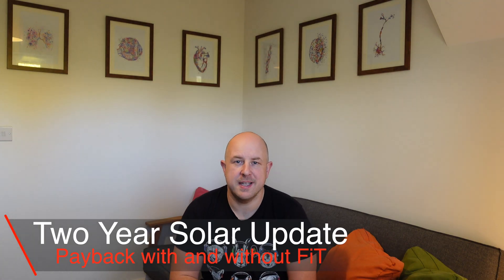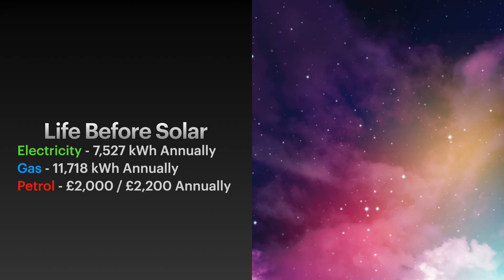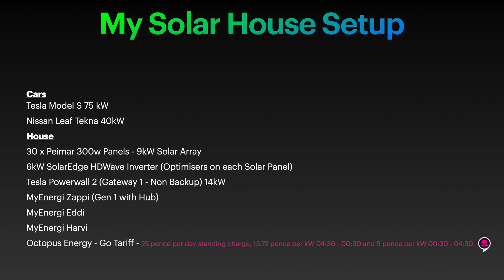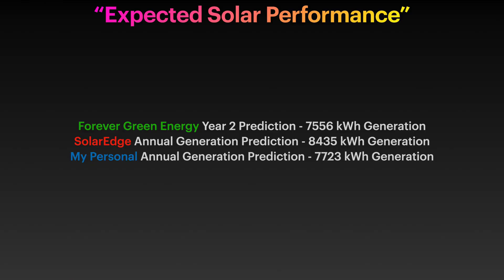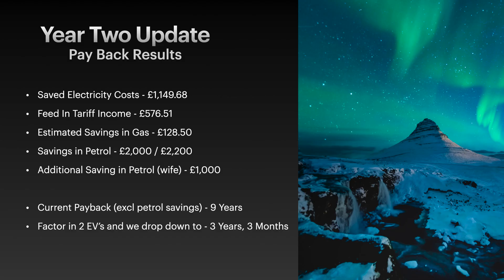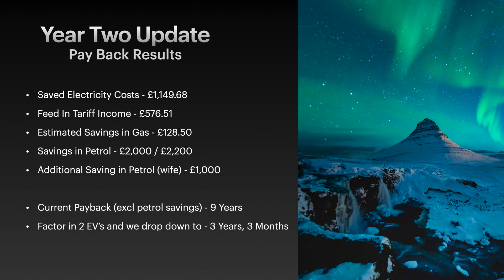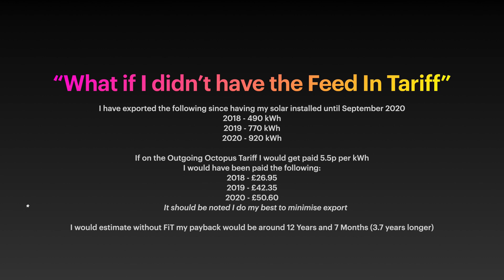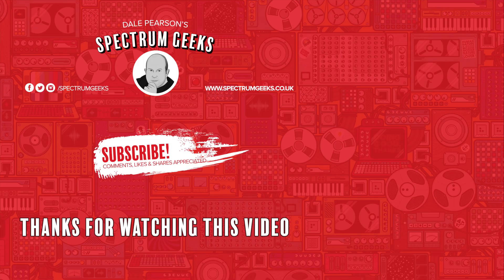My UK Solar House Two Year Update - How Long Till Payback - With & Without Feed In Tariff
Its been two years since I have my 9kW Solar Array installed at my house by Forever Green Energy. In this video I provide an update on how things are going in terms of payback, and also how long it would take if I didn't have the Feed In Tariff.